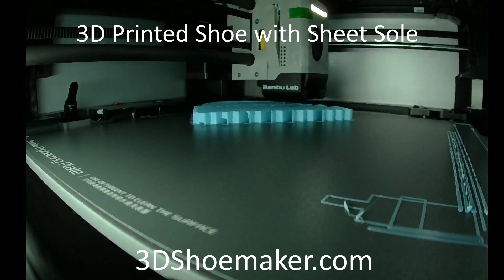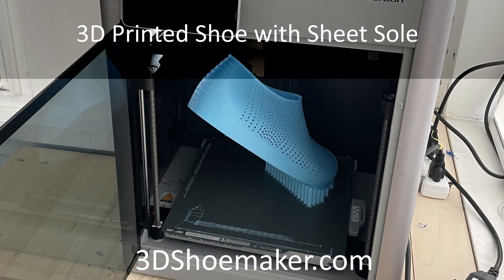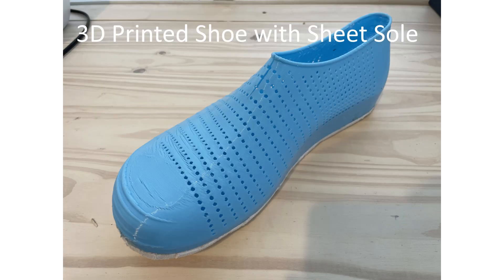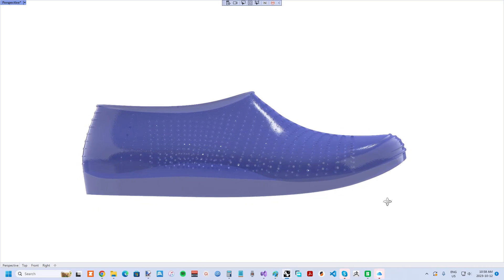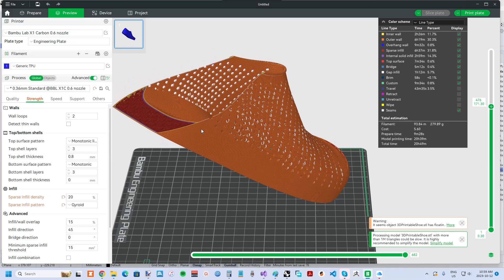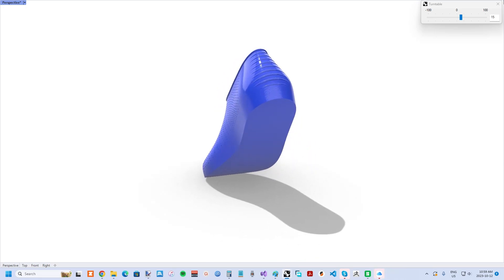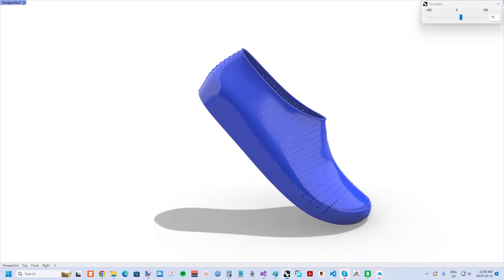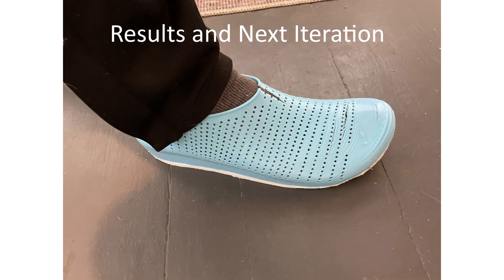3D Printed Shoe with Sheet Sole